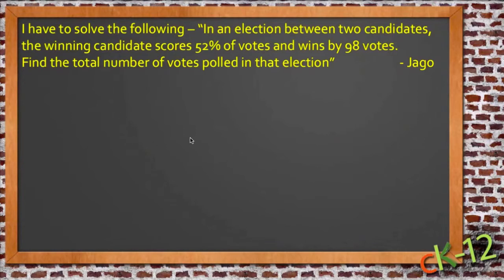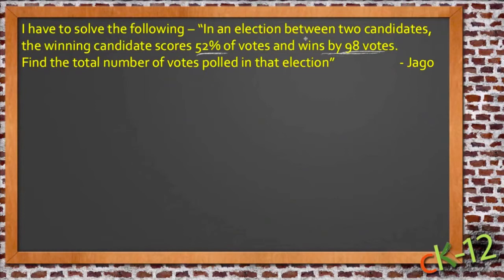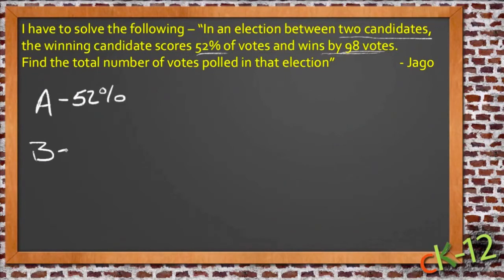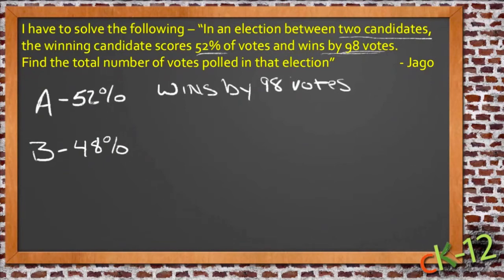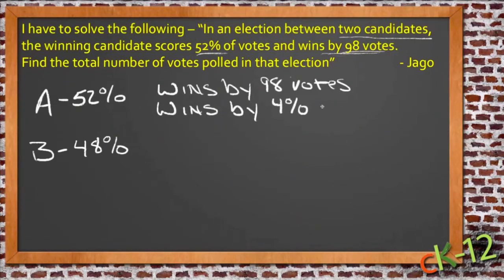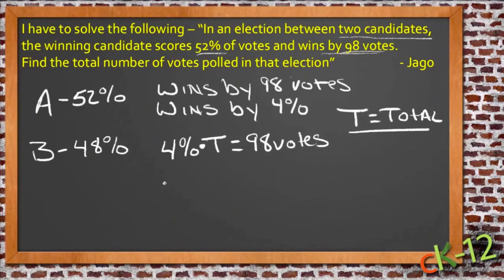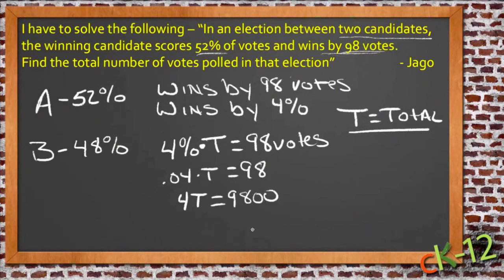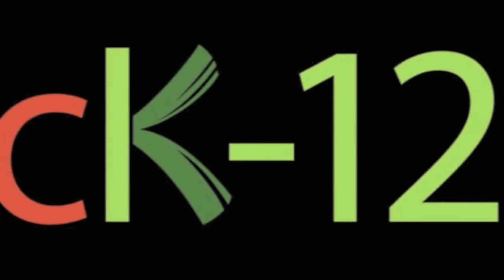Proportions: An Application (Algebra I)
Here you'll learn how to use cross products to solve for unknown values in proportions.

This video demonstrates a sample use of proportions.